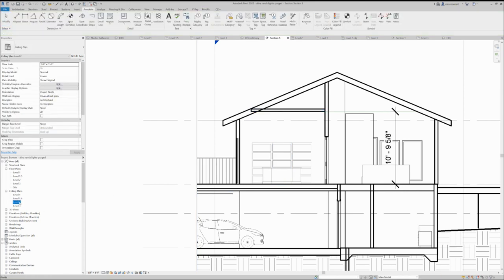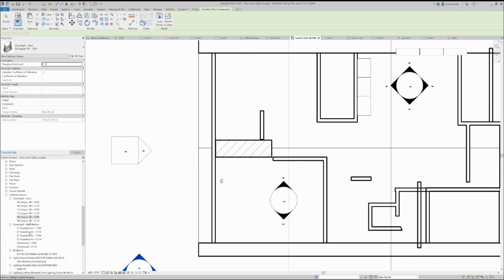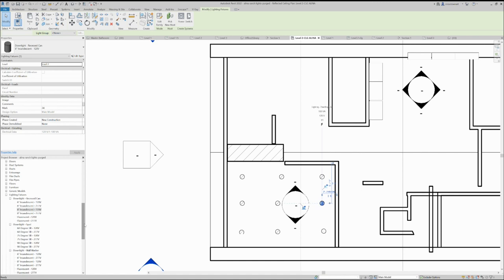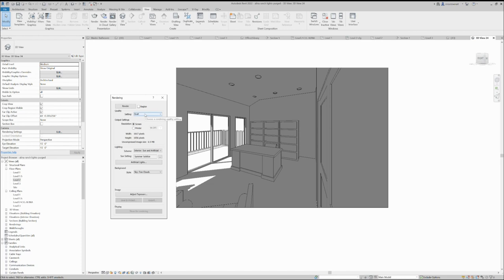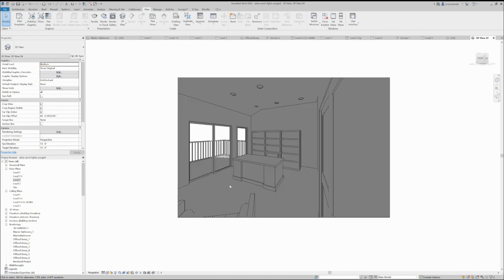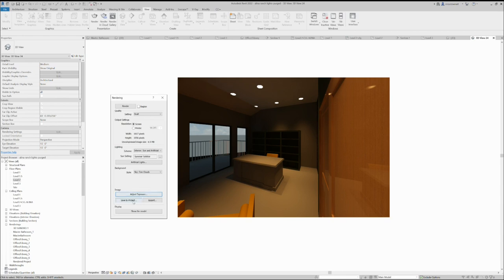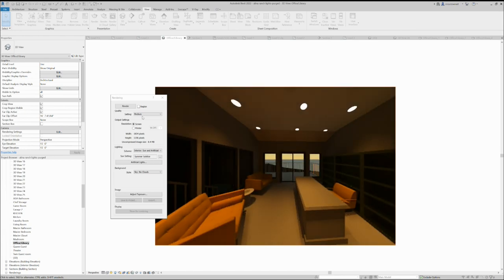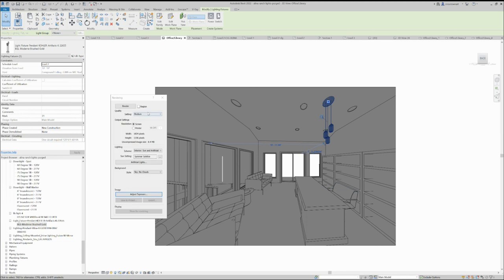Revit Ranch Model Lighting Level 2 part 2 default